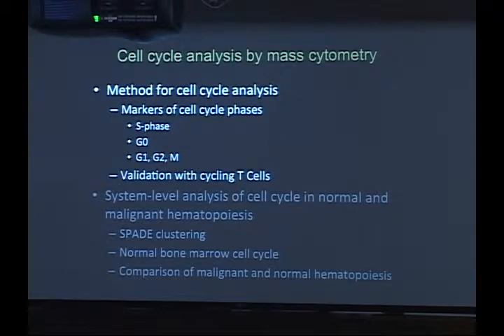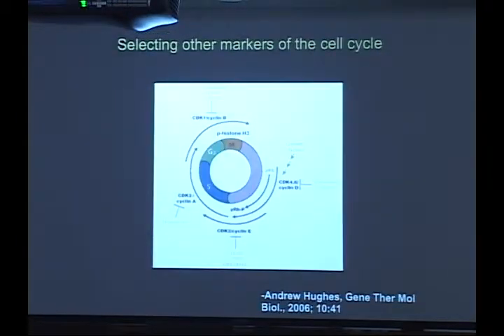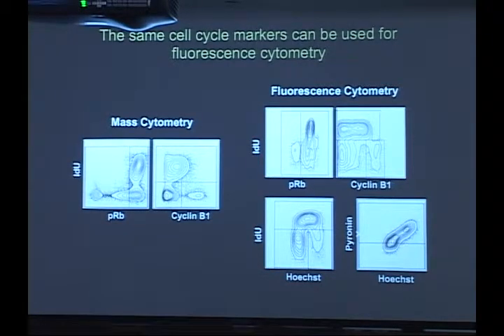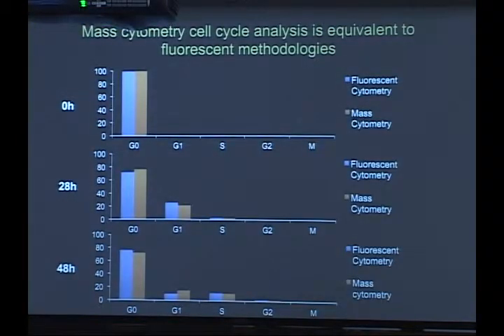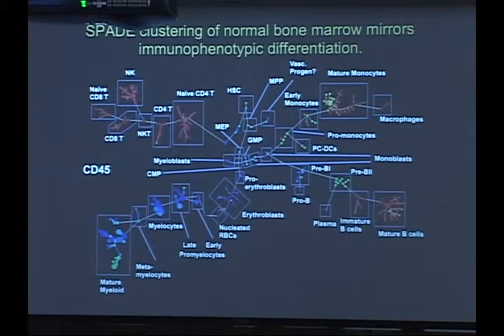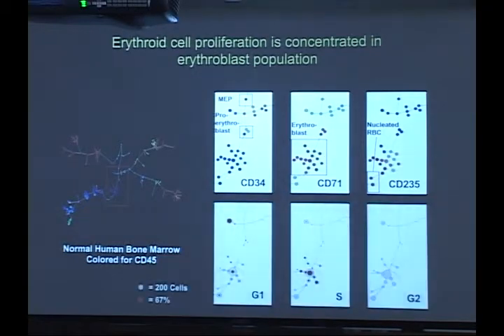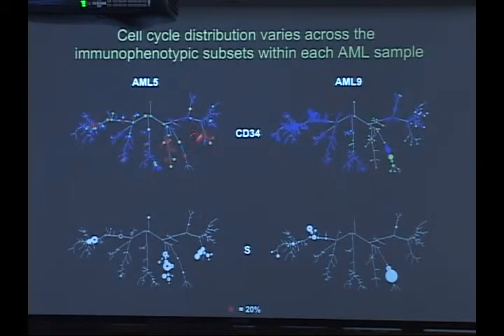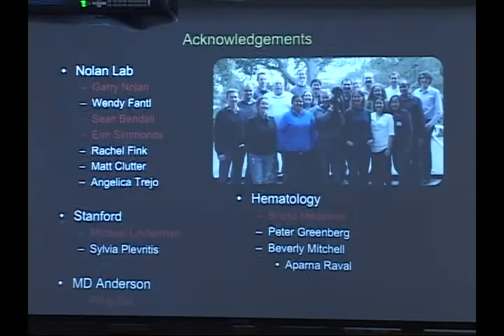14 Day2T1 Behbehani